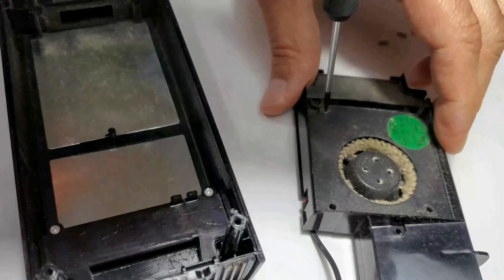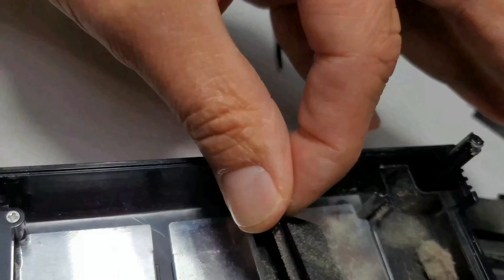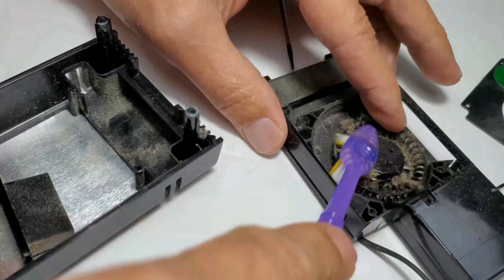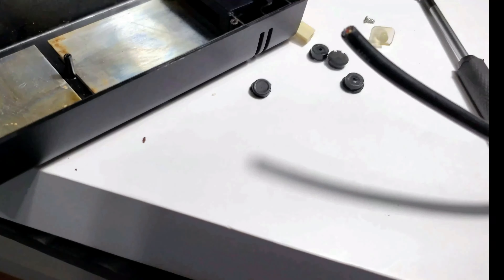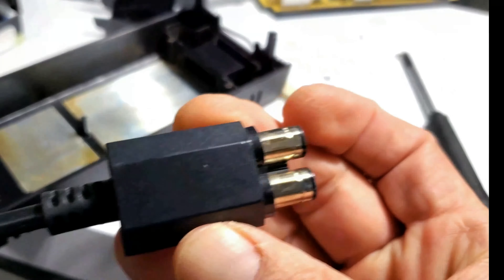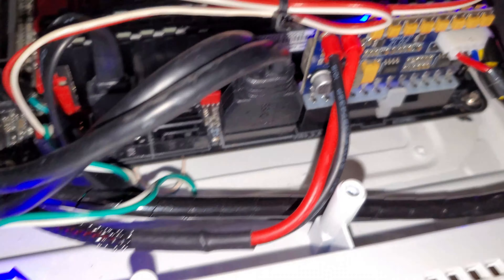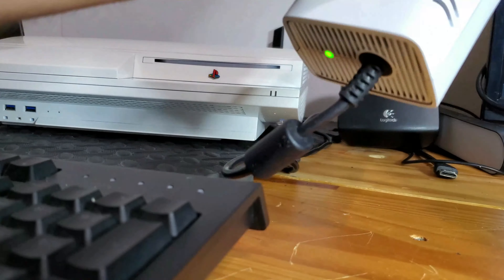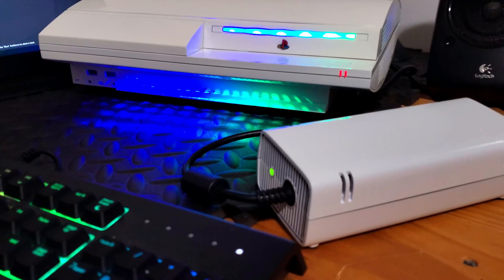How to power a PC with an Xbox brick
A how to make your own pico psu power supply.. I built a gaming pc out of a broken
Playstation 3 ,and a Ryzen itx for an article/video to be featured in Tom's Hardware.
 Needing a way to power a 250w Pico PSU I thought of a Xbox 360 brick
since its 12 volt and 10.8 amps.

The Pico Power Supply used in this Video:
RGEEK 24pin DC ATX PSU 12V DC Input 250W
Peak Output Switch DC-DC ATX Pico
PSU Mini ITX PC Power

 Please like,dislike,share,not share and
me out on instagram and twitter you can
see what im up to before i upload to YT.
 Its no cost to you but gives me a few pennies for your whatever purchases

Inquiries,
pictures of your creations: